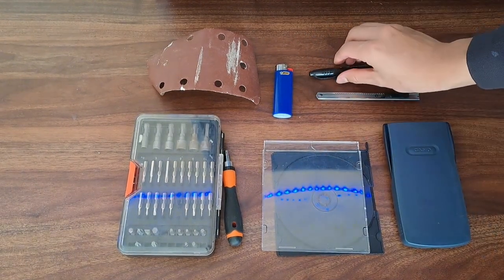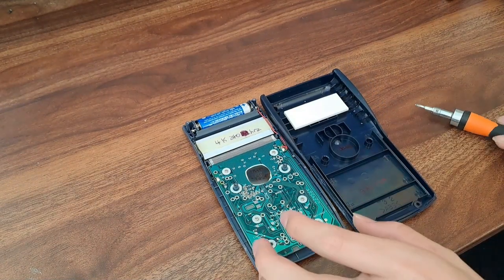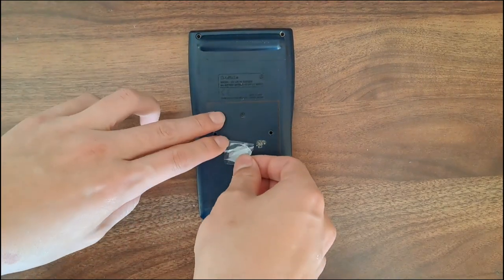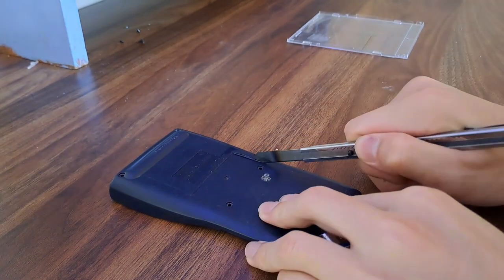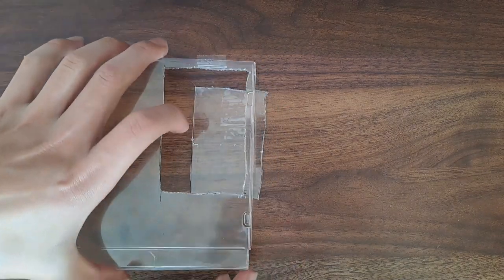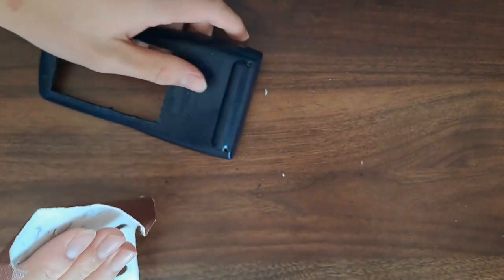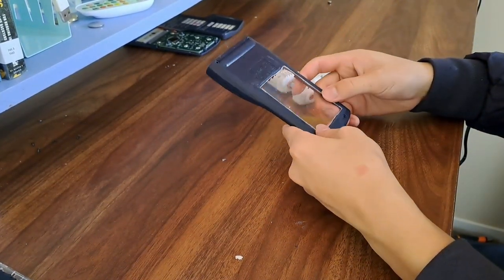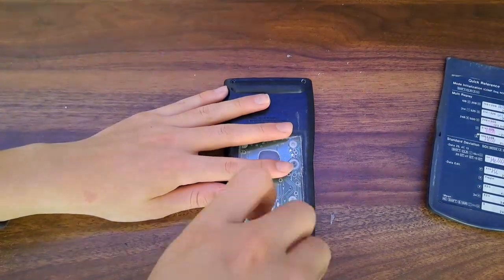See through back calculater mod 😲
I just thought it would be a fun project to make and I would just post it on youtube; how hard can that be right? It turns out to be far more complex than how I originally anticipated. Thanks for all the support given to me.
Massive thanks to Andrew Applepie for his background music. Here is a link to his channel.